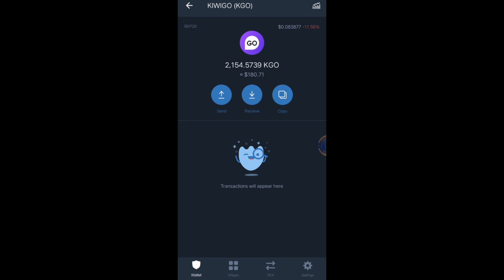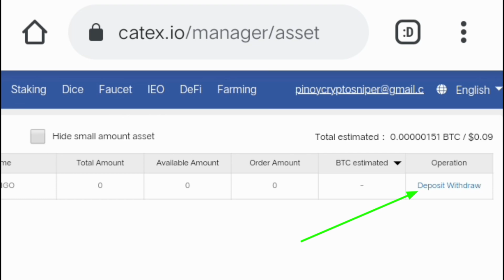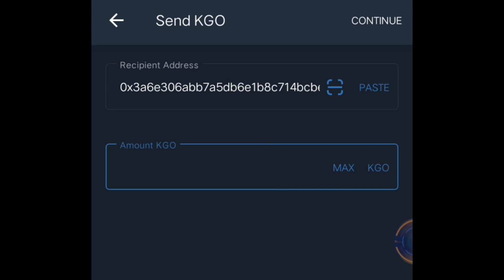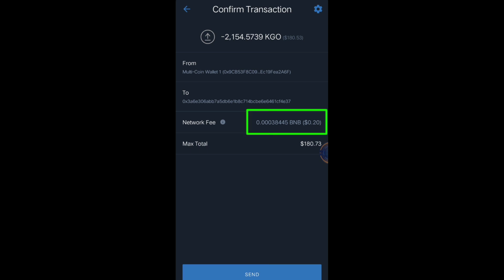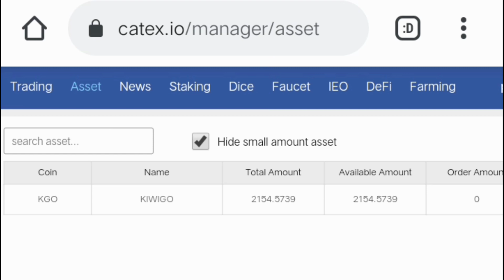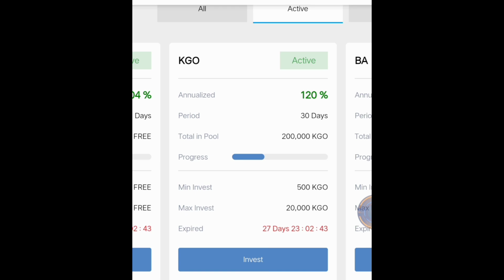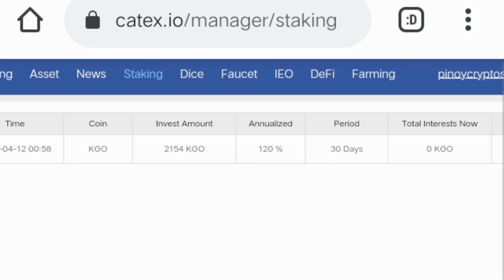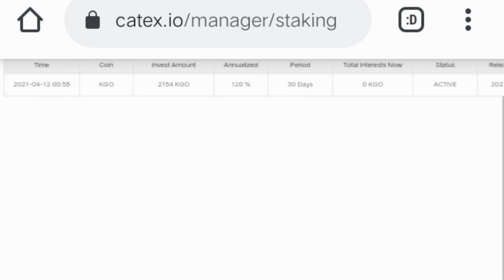How to stake KGO Token? KiwiGo Staking Tutorial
Watch and learn how to transfer KGO from Trust Wallet to Catex Account and Stake for 30days.